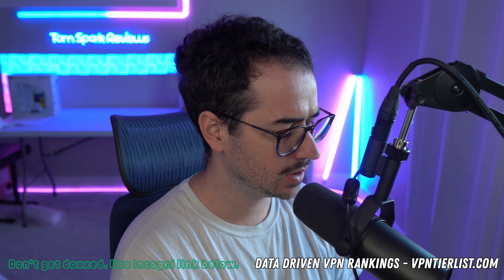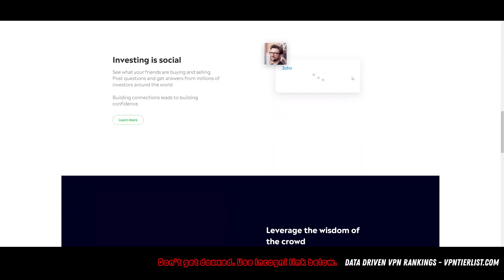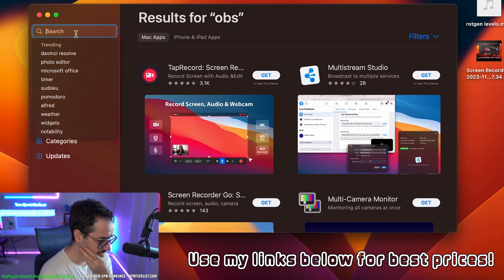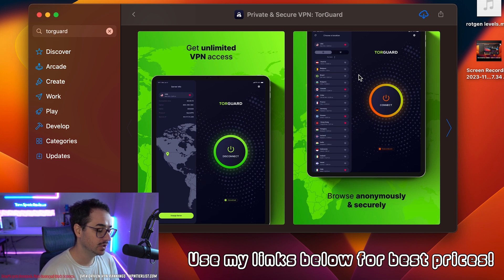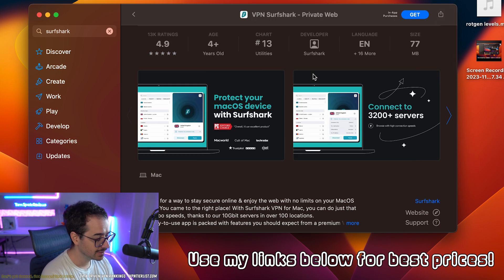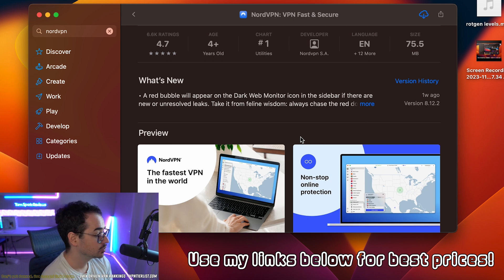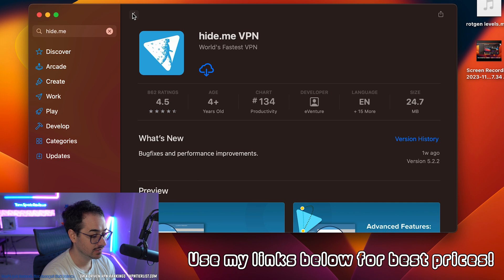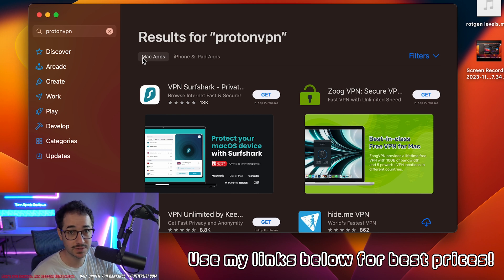Best VPNs for Mac? FIND OUT!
In this video, I go over my top 3 picks for the best mac VPNs. Which are the best?

Get up to $10 and 4.9% interest!